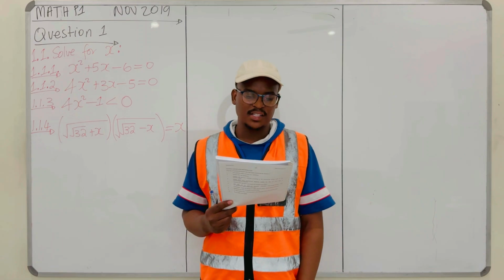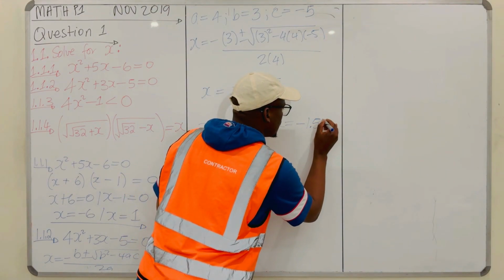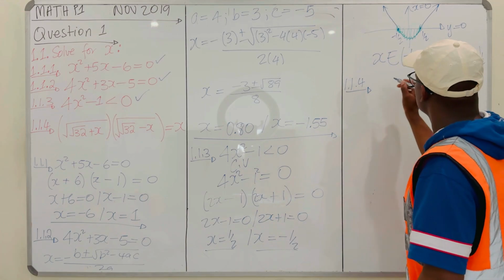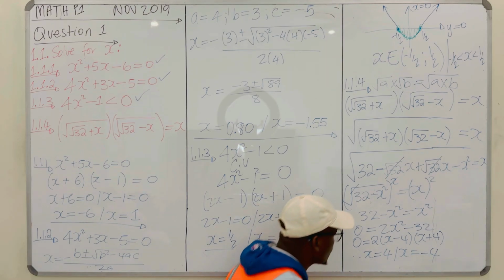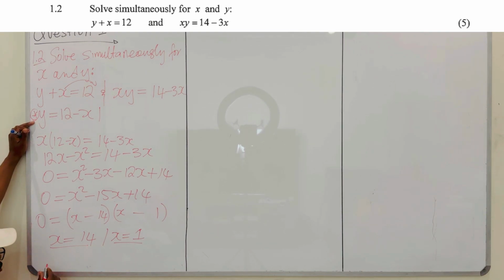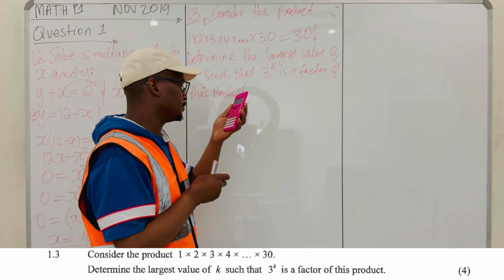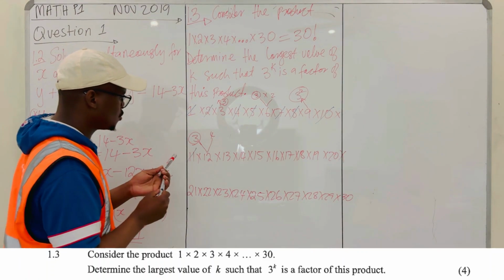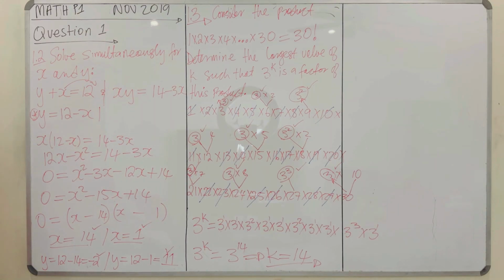B | NOVEMBER 2019 MATHEMATICS PAPER 1 - Solve for x (Quadratics & Simultaneous Equations) | GRADE 12